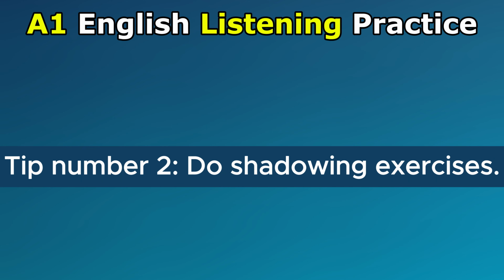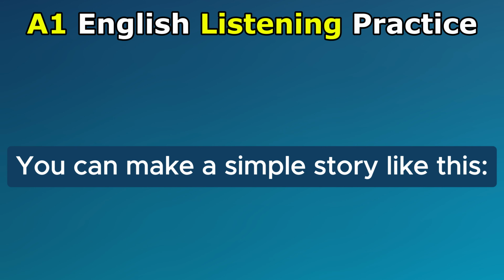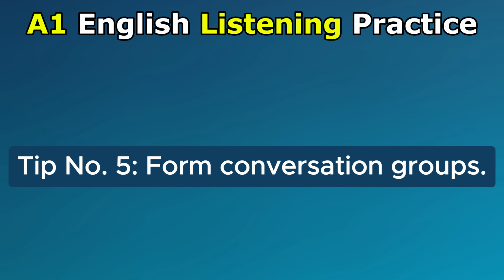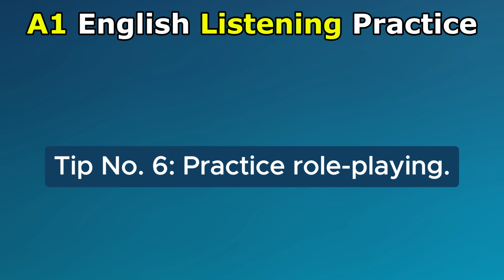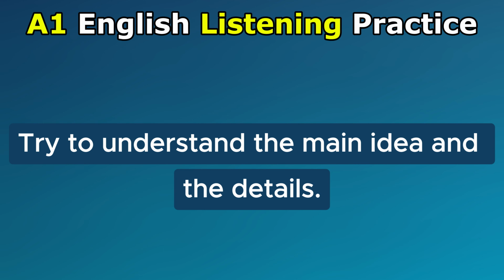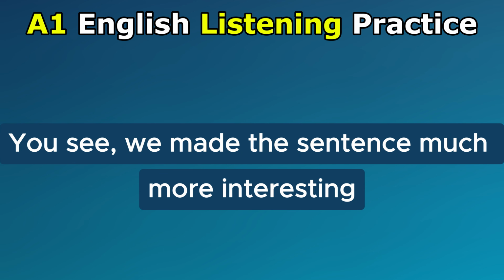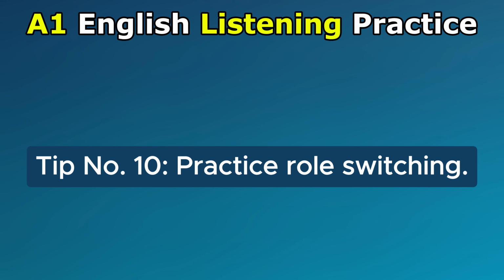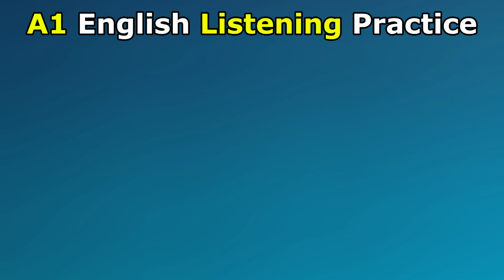A1 English Listening Practice - 10 tips to IMPROVE ENGLISH Speaking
🚀 **Practice English with Lingovo**
Improve your listening, speaking, pronunciation, and everyday English with interactive practice:

📘 **Learn Daily Native English: 200 Questions & Answers on Daily Topics**

Improve your English naturally with this **A1 English listening practice podcast** designed for beginners.

In this lesson, you'll listen to clear and natural English while practicing useful vocabulary, everyday expressions, listening comprehension, and speaking skills.

This episode is ideal for learners who want to:

* Improve English listening comprehension
* Speak English with more confidence
* Learn useful everyday vocabulary and expressions
* Get used to natural spoken English
* Improve pronunciation through listening and repetition
* Practice English at an A1 beginner level

🎧 Listen carefully, repeat useful sentences aloud, and try to practice a little every day. Regular listening and speaking practice will help you understand English more easily and respond more naturally in real conversations.